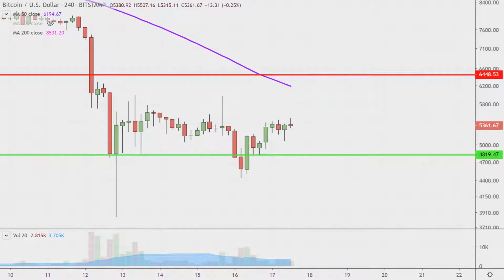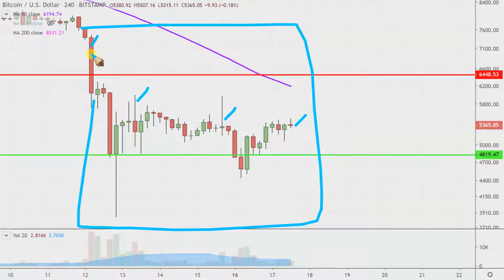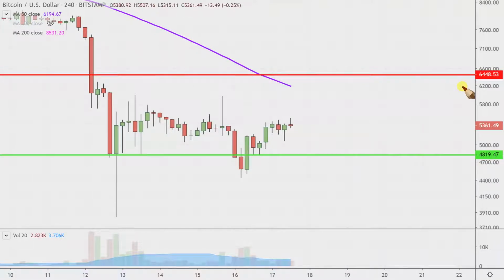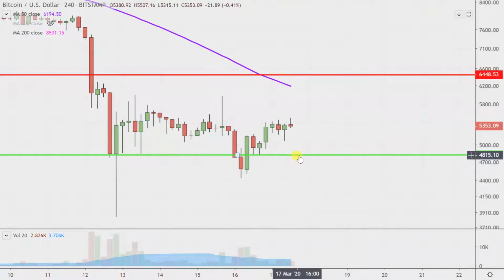Bitcoin Chart Technical Analysis for 03-17-2020